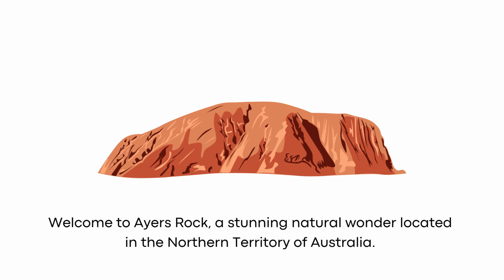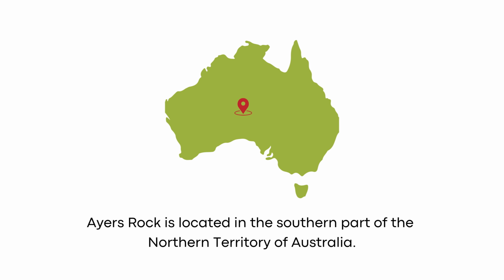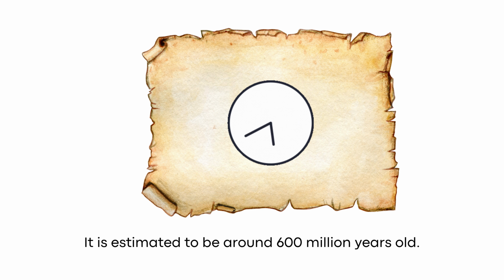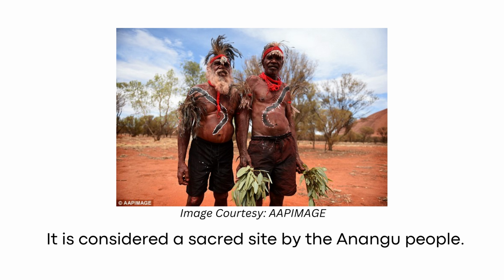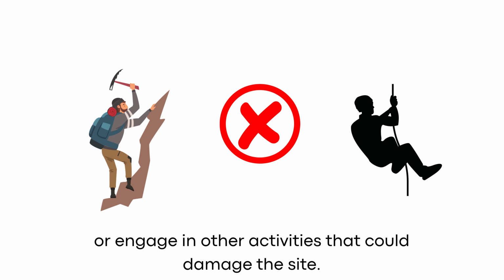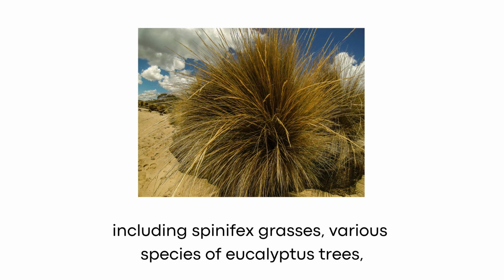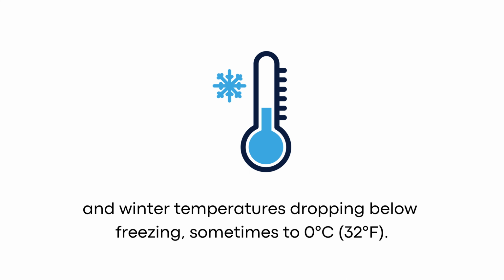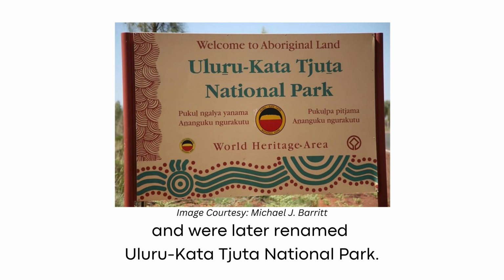The Majestic Monolith of Ayers Rock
Embark on a mesmerizing journey to the heart of Australia with our Ayers Rock video. Discover the breathtaking beauty and rich cultural significance of this iconic natural wonder, also known as Uluru, as we delve into its fascinating geological formation and spiritual importance to the local Indigenous communities. Immerse yourself in the awe-inspiring sights and sounds of Ayers Rock, from its stunning sunrises and sunsets to its unique flora and fauna, and gain a deeper appreciation for this sacred site's enduring legacy. Join us on this unforgettable adventure and experience the magic of Ayers Rock for yourself.

JOIN WITH US!!